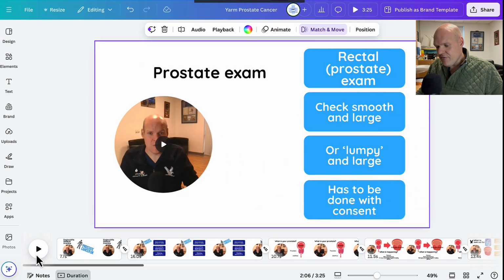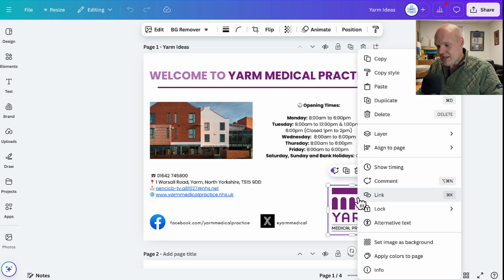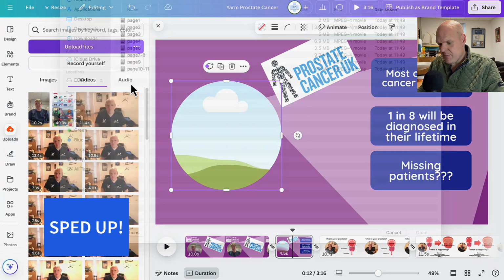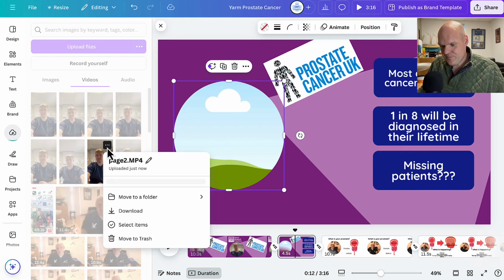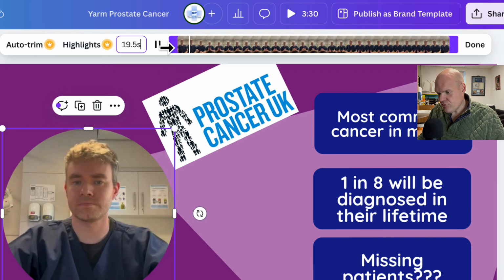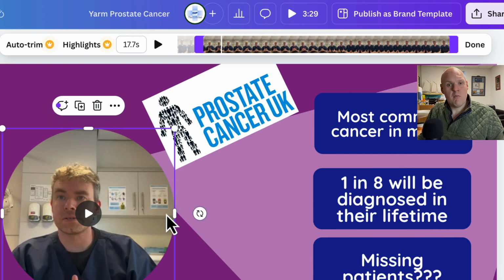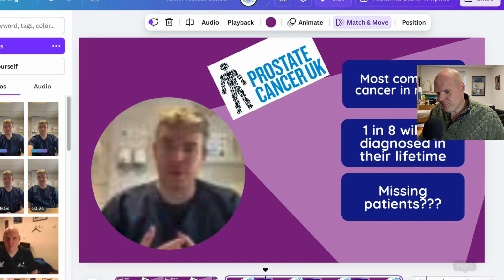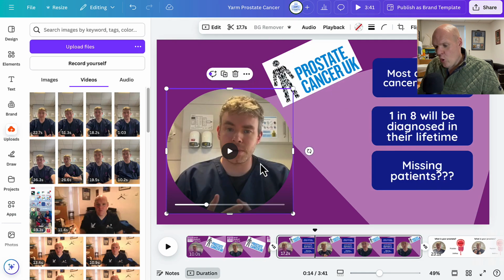CANVA is the Secret to Making Patient Information Videos in Minutes!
In this video, I show you how I use CANVA to edit and produce your own videos. I made a video about prostate cancer and then shared the 'CANVA template' around.

In this video, I show you how to use the template to then adjust the video for your own efforts!

Useful links:
Prostate Cancer video template:

If you want to discuss anything, then please feel free to drop me a line:

A huge thank you to Yarm Medical Practice for permission for their video content, and a huge thank you to Lee Chapman as well.

Good luck video content creating!
Dr Dave Hindmarsh